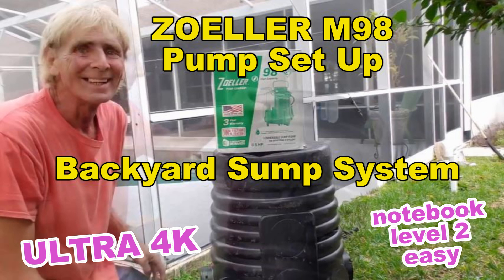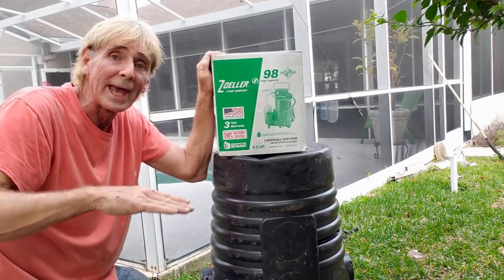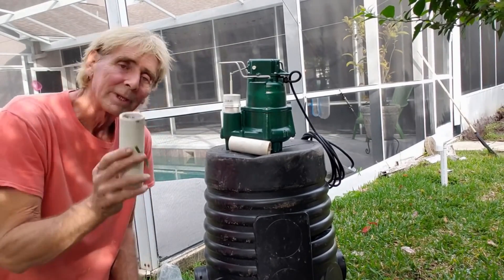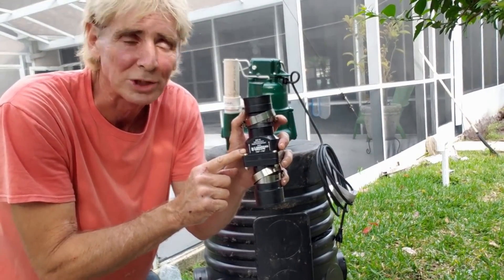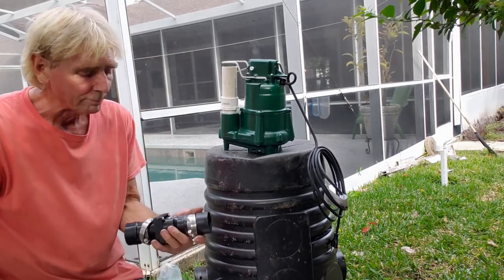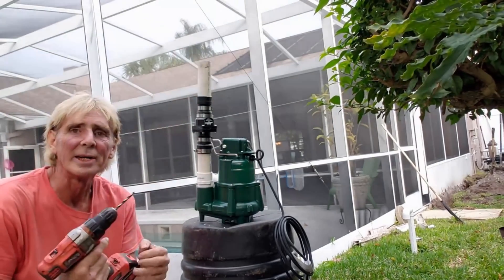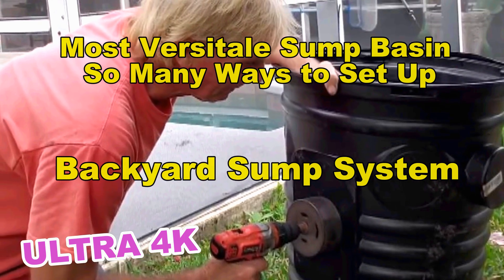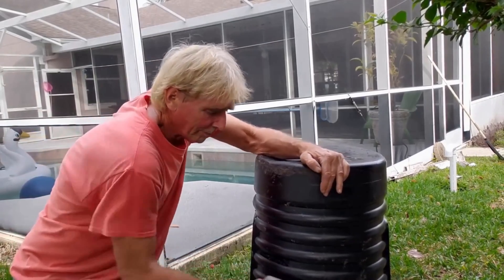Best Sump Pump for Backyard Drains, Ultra 4k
Best Backyard Sump Pump. Apple Drains, How To Notebook

How to build a yard drain. Step by step instructions. Watch and learn, save yourself thousands!

Rainwater Drainage News -
Finally! The Most Complete Rainwater Drainage video on YouTube. Everything from buying a shovel and calling 811, Materials, Trenching, How Deep, Discharge to daylight. Perforated pipe surrounded by gravel, Catch Basin, Downspout Drains, Gutters, Basement Waterproofing, Crawl Space Waterproofing, Interior and Exterior Waterproofing and So Much More!

Complete How to for Rainwater Drainage, Part 1. Ground Work. Apple Drains and AppleDrains.com has log been the industry leader of DIY French Drain Video. We are building the COMPLETE How to for Homeowners and Contractors showing the Professional Tips and Instruction for every part of the Rain RAINWATER DRAINAGE SYSTEM.

Apple Drains

Flora and I have been creating video from the Philippines and sharing with everyone. Learn how to do things yourself! The Filipino People are VERY SELF SUFFICIENT. Its wonderful to watch and learn how they do things.

I created a YouTube channel for Frezelda and will be posting more How to and you can Follow her and see some of the most beautiful unknown beaches in the Philippines!
Here is a link to her channel. No content yet, but I hope everyone subscribes. She will be posting very soon!
Island Girl Frezelda
COMING SOON!

Apple Drains has More How To Video than any other Channel on YouTube! We do much more than talk about it We Show you how to install, Create, and Build!

French Drain is Perforated Pipe Surrounded by Gravel. It Collects Subsurface Water. Catch Basin Collect Immediate Surface Water Run off.

Apple Drains
Drainage Contractors

Coming Soon
Atlanta GA Office

YES!

french drain, catch basin, Apple Drains, flash flood